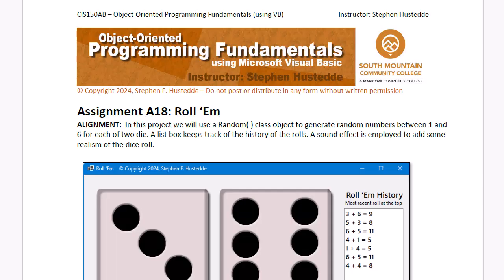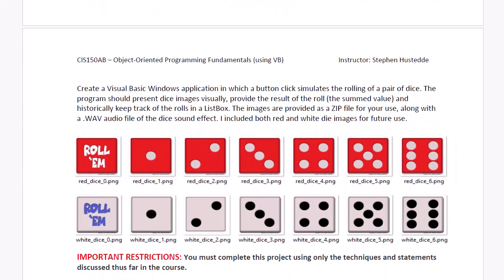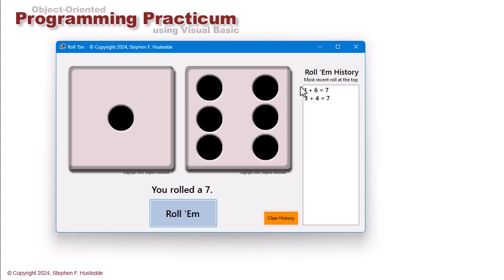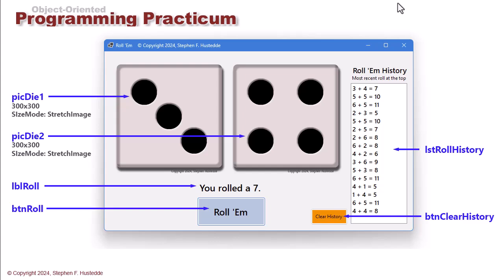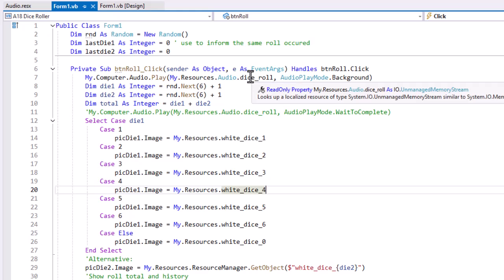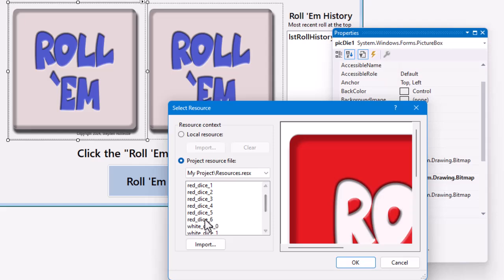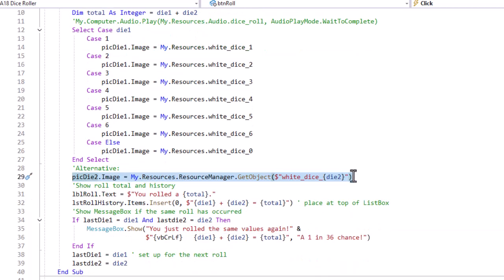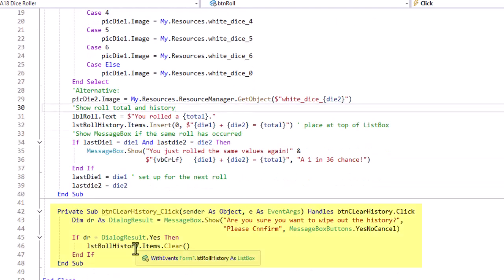OOP Programming (VB) - 07D Roll 'Em project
Object-Oriented Programming (VB) - 07D Roll 'Em project
This dice roller program makes use of the Random class to simulate rolling a pair of dice. A history of the rolls is maintained in a ListBox, and an audio file of dice being rolled adds to the fun!